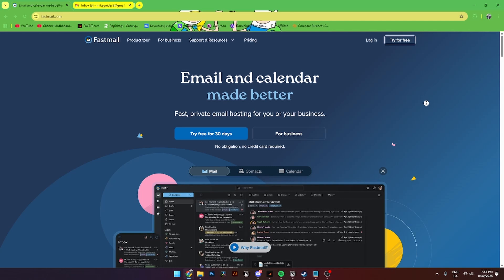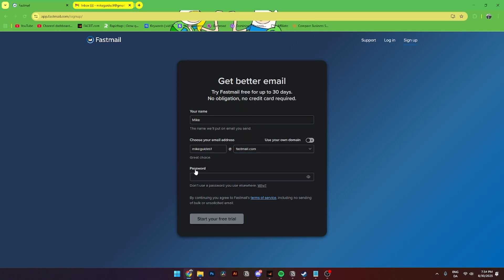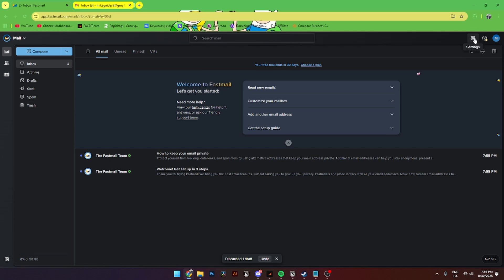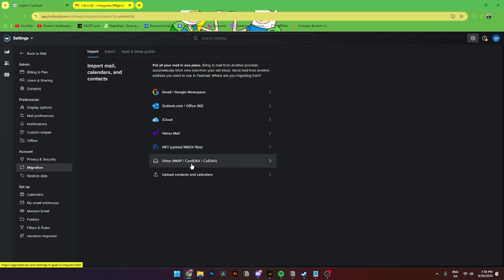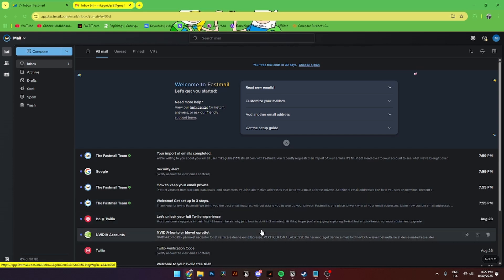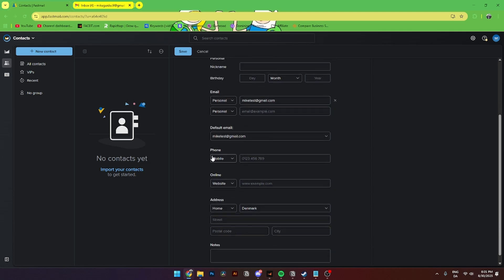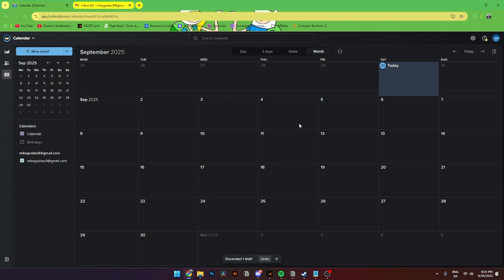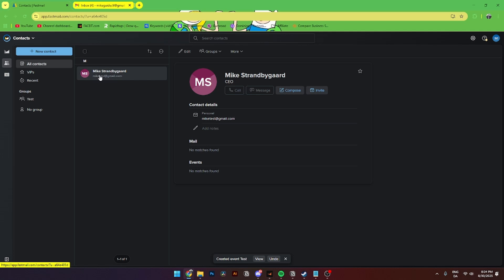How To Use Fastmail (2026) | Fastmail Tutorial For Beginners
In this video I show you Fastmail Tutorial for Beginners. This video will cover everything that you need to know and help you get started with this software.

This video will go over:
- How to create fastmail account.

- Dashboard overview.

- Display settings.

- How to migrate from Gmail to Fastmail.

- How to crate contacts.

- How to add meetings in fastmail.